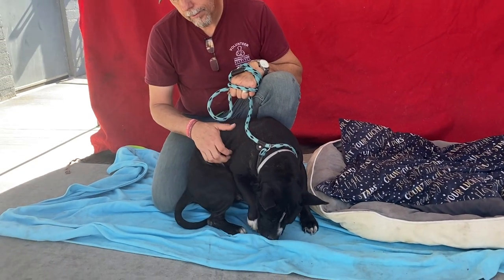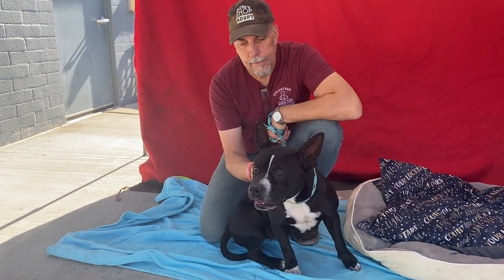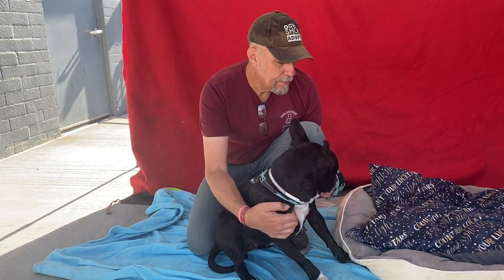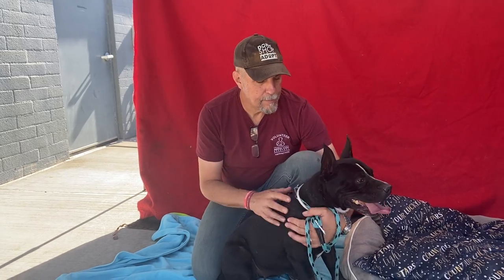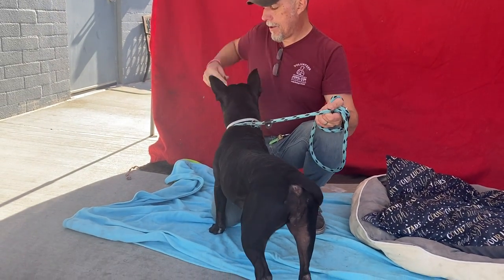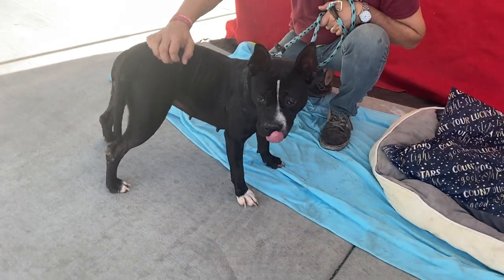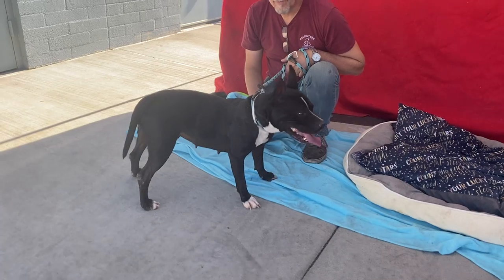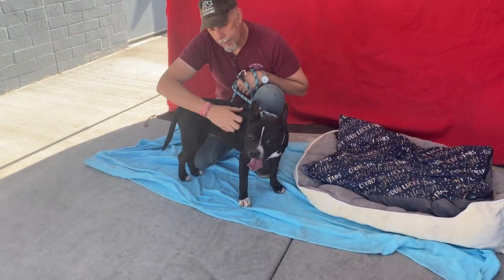A5508917 Laika| Pitbull Puppy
A5508917 Laika is an awesome 1 year old black with white spayed female Pitbull puppy who was brought to the Baldwin Park Animal Care Center on October 6 as an owner surrender.  Weighing 46 lbs, Laika has a great personality to be your one and only best friend. Laika knows basic commands and takes treats gently. Our volunteers say she is “super sweet” and has so much to offer. She’s cooperative on leash and has a medium energy level. Her only restriction is that she is required to be the only dog in the home as she has been defensive with other dogs in the yard. Laika is very agreeable with people and made fast friends with our volunteers who say this hidden gem just needs a home where she gets the attention and affection she deserves.

Our Mission:

Dogs, Adoption, Adoptable, Dog Adoption, Animal Rescue, UHA, baldwin park shelter, United Hope for Animals, Los Angeles County Animal Care Center, pitbull, Adopt Don't Shop, County shelter